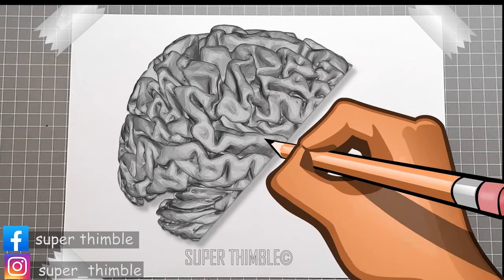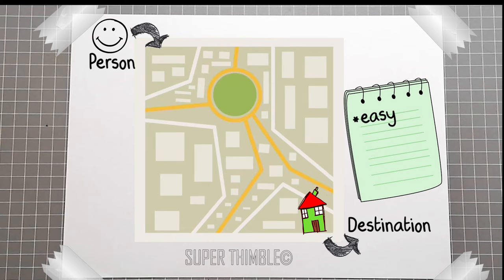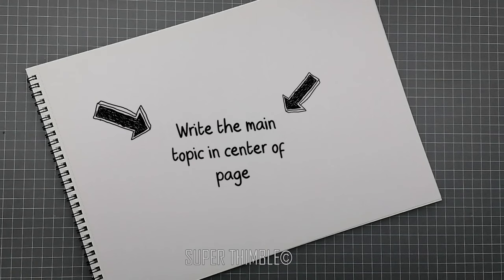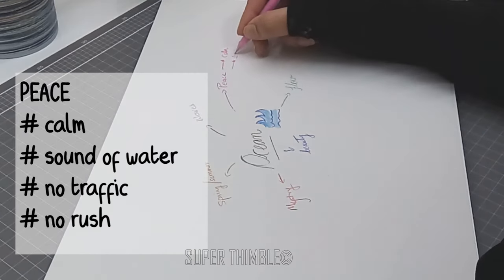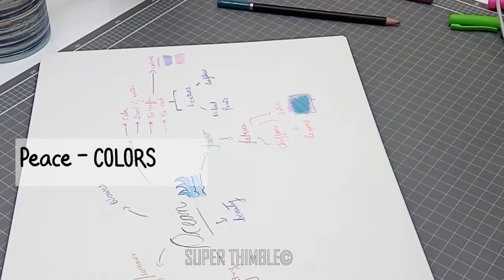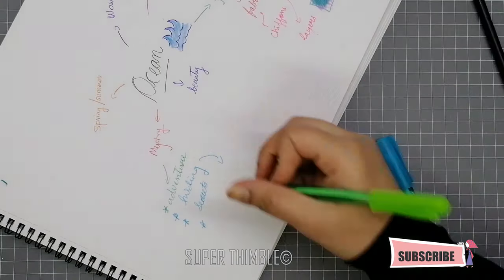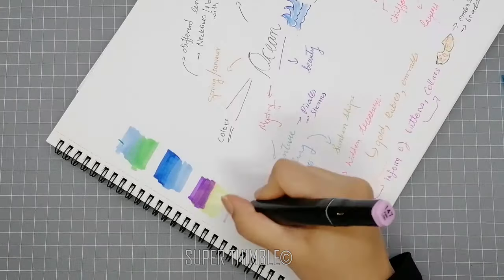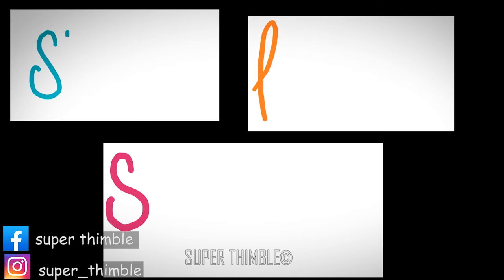How to start mind mapping - for a fashion design project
How to start mind mapping for a fashion design project is a question lots of fashion  students ask me. Here is a video explaining how important mind mapping is in designing a fashion design project.  mind mapping is the very first step in design project .

What is mind map and how important it is? 00:00
How to make a mind map? 01:35

Title: Tranquil & Soothing Background Nasheed ┇ Vocals Only [No Copyright Nasheed]